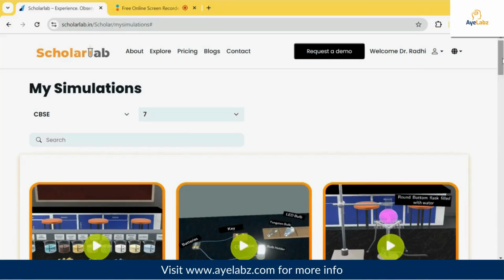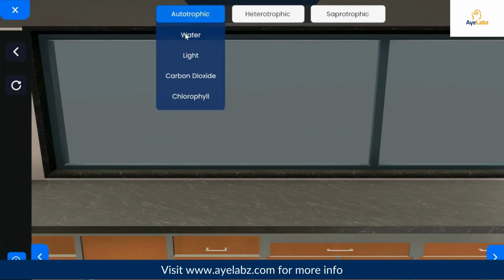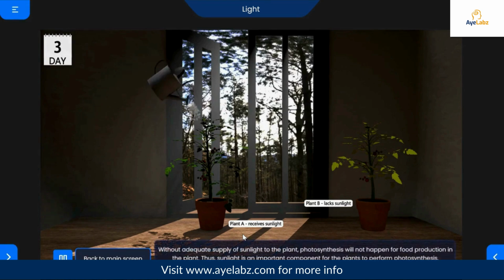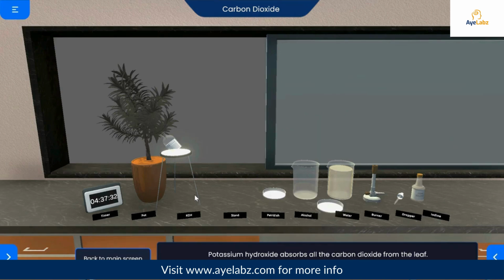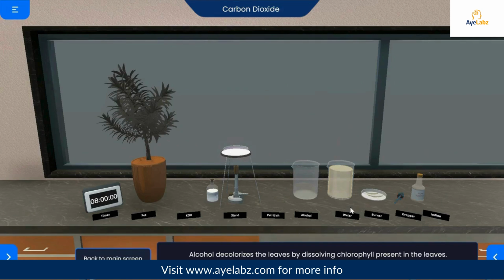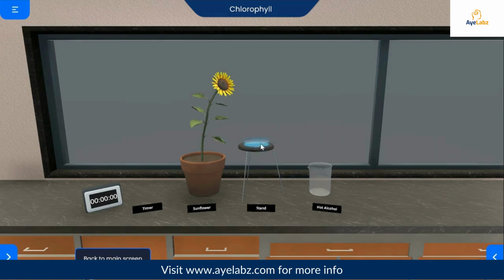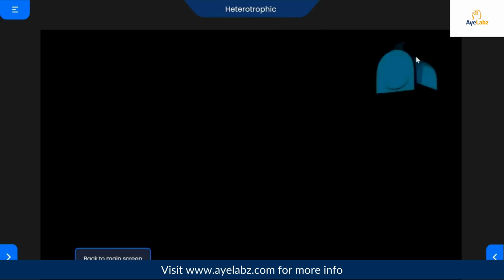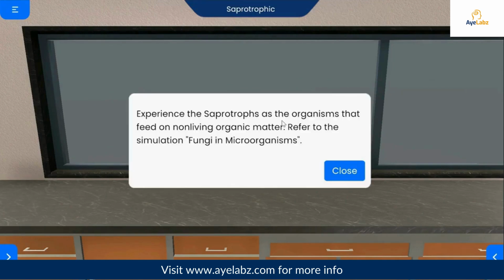Nutrition in Plants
Learn Nutrition in Plants through